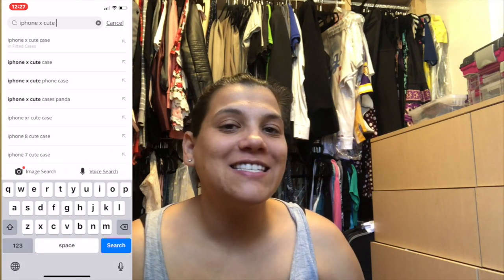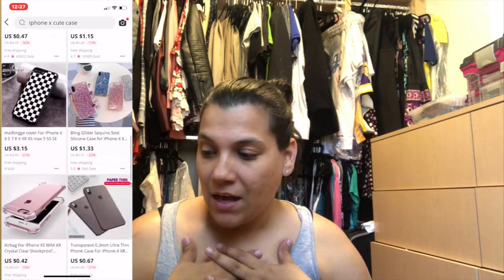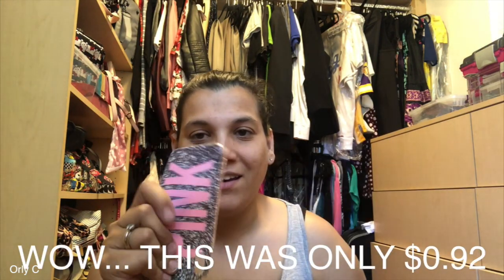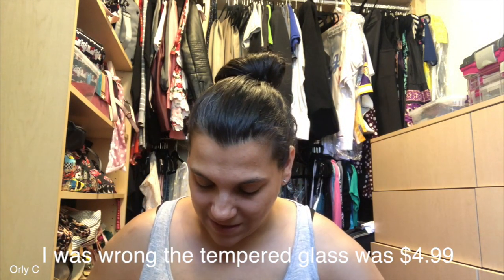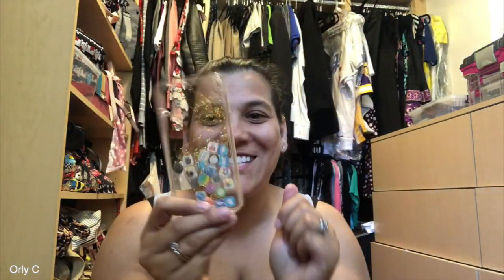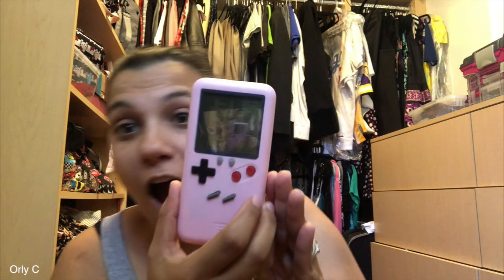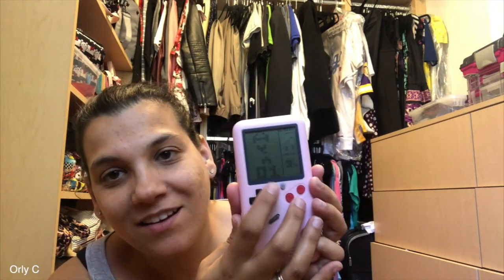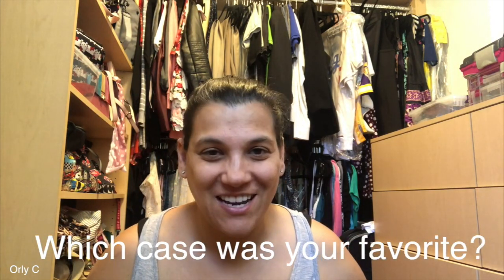AliExpress iPhone Case Haul | Is It Worth The Money?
AliExpress iPhone Case Haul | Is It Worth The Money? I purchased some brand new iPhone x cases from AliExpress. Is it worth the money to buy it? Check out the full unboxing of my new iPhone X cases from AliExpress.